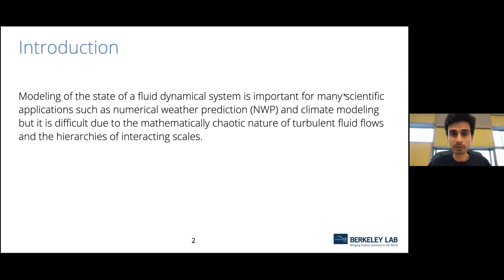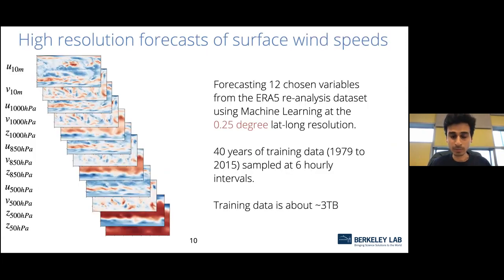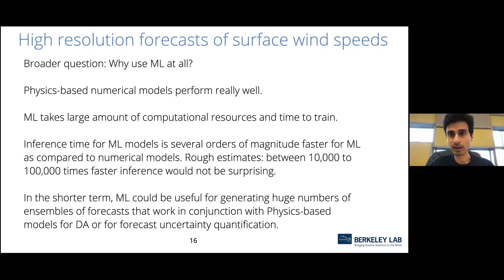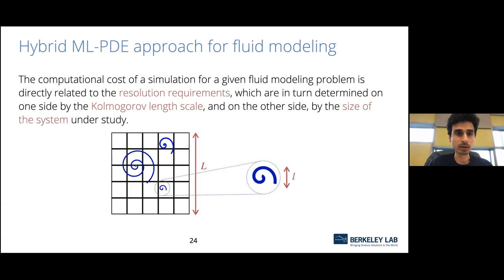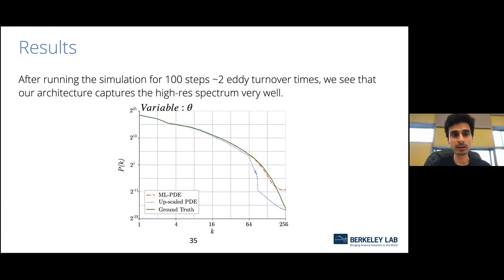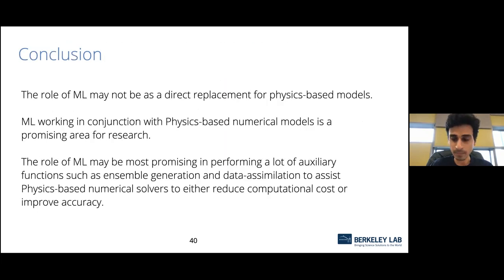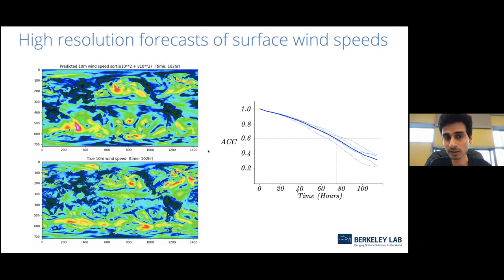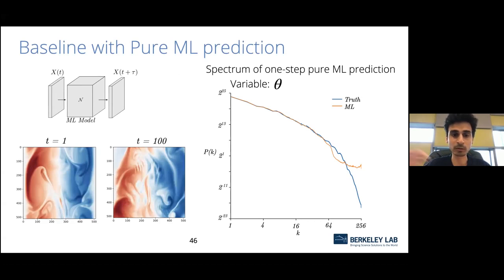Data-driven & -assisted modeling for applications in fluid dynamics & geophysics ▸ Jaideep Pathak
Full title:  Data-driven and data-assisted modeling for applications in fluid dynamics and geophysics